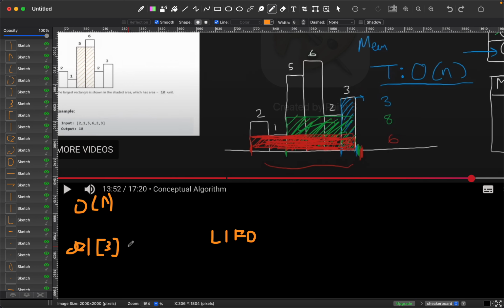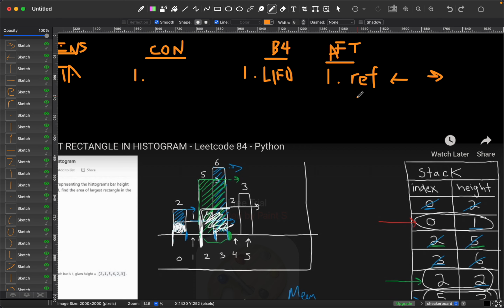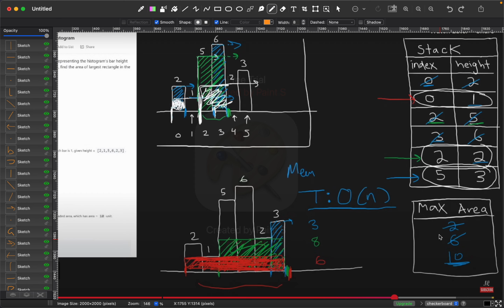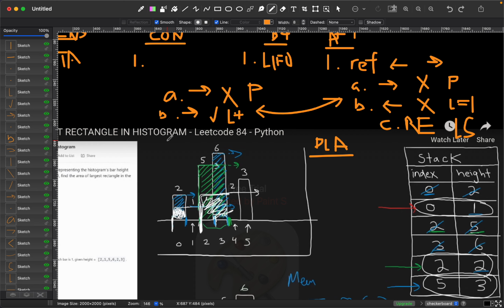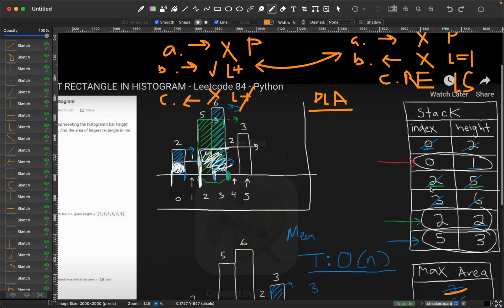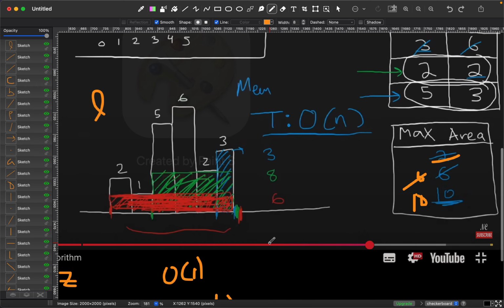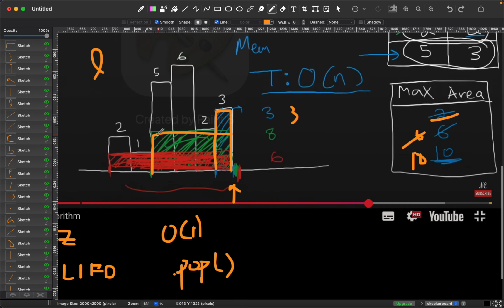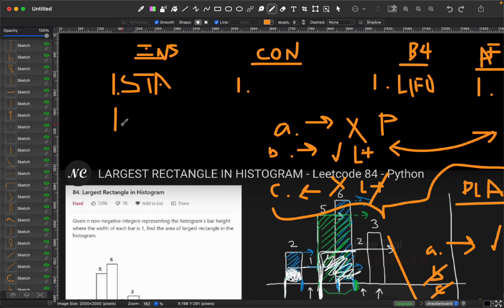Largest Rectangle In Histogram Leetcode 84